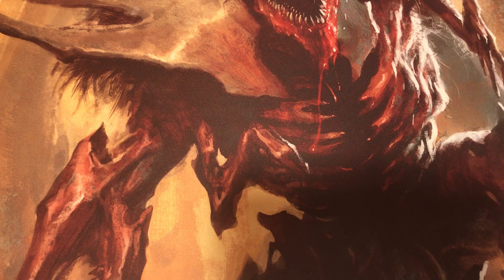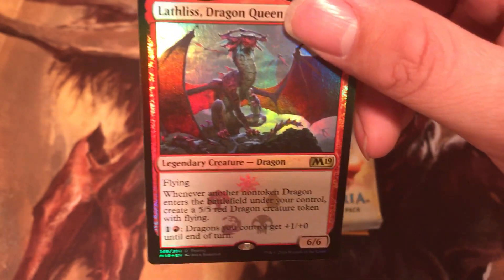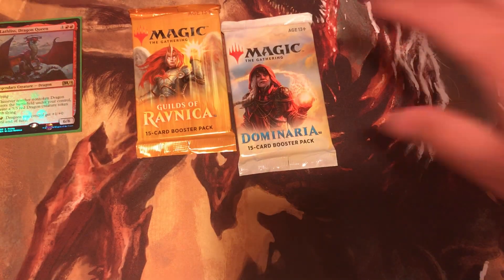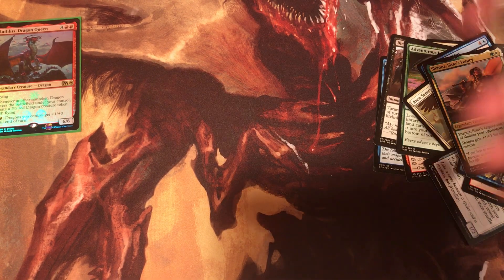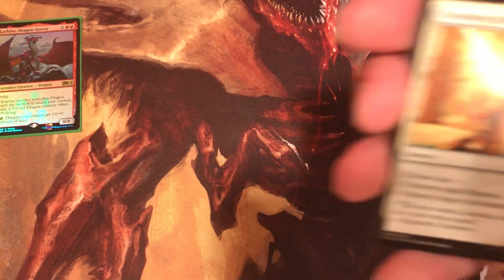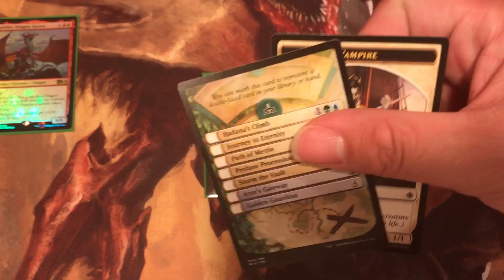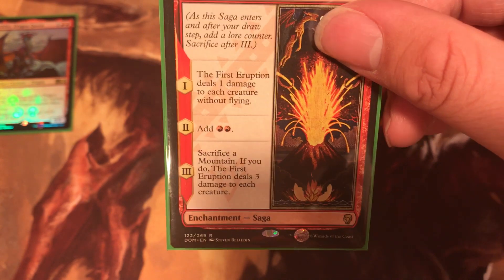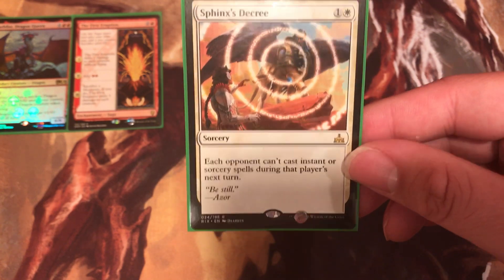MTG Target Mystery Pack Opening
Today we are opening a mystery pack to check out what it has to offer and some insight on what comes in the cube

Release Date: Unknown